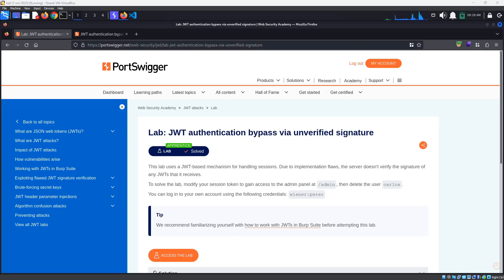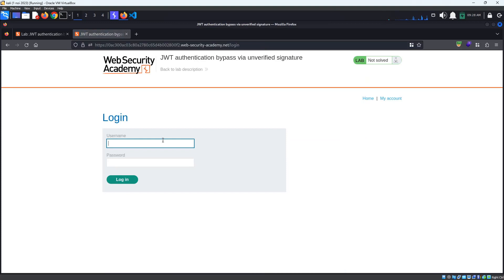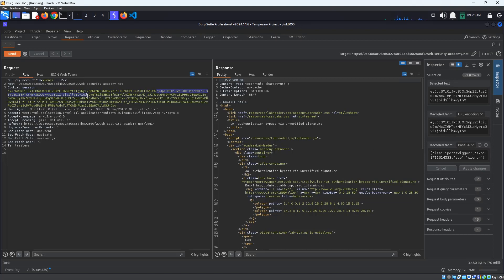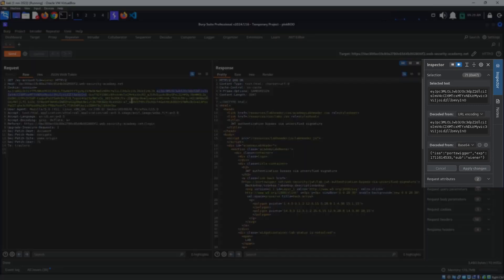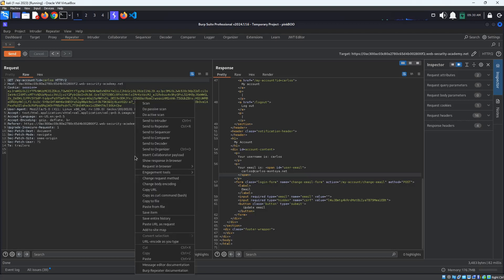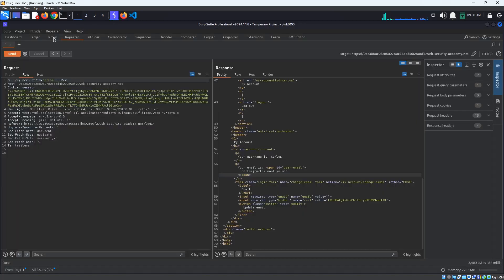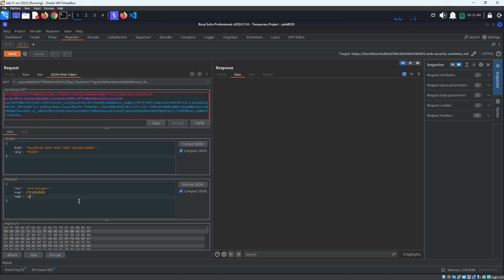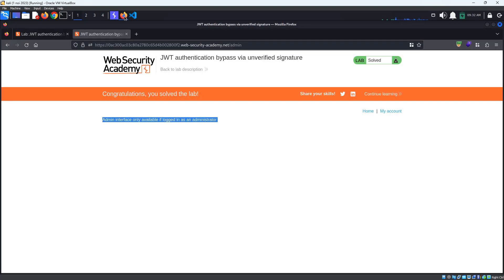JWT authentication bypass via unverified signature | PortSwigger Academy tutorial